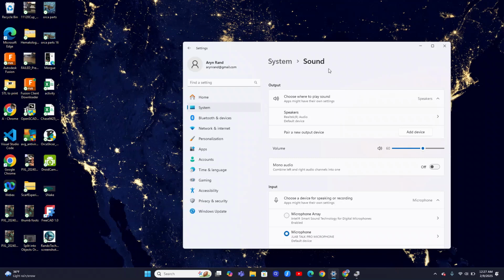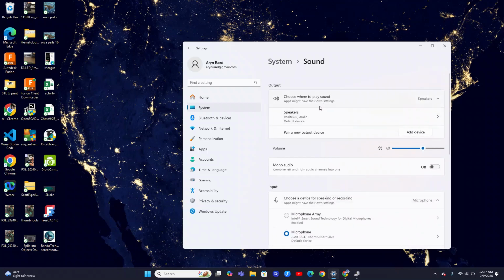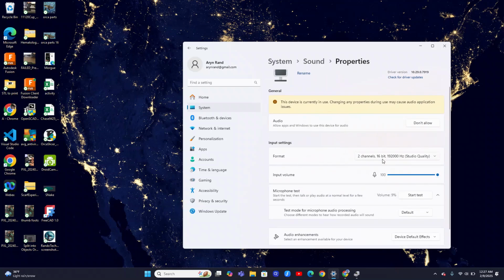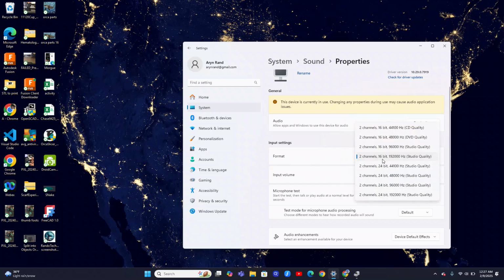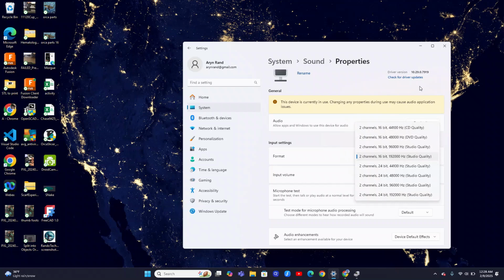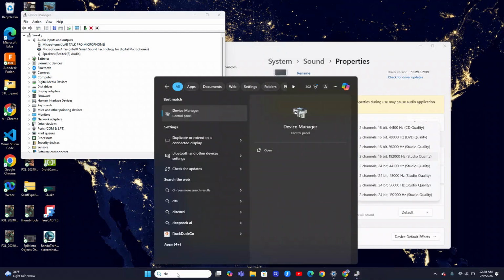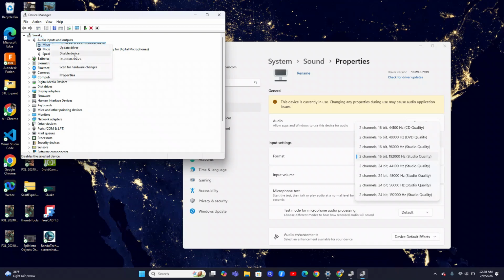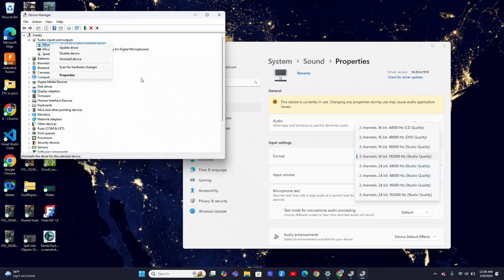Easy Fix for Poor Quality Microphone on Windows 11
Quickly and easily diagnose and fix the robotic or static noise which often occurs with USB mics on windows 11.  This could be a cable issue, input/output, format (24bit vs 16bit), or a driver issue.  Hopefully this video will help you get your mic working well with windows.